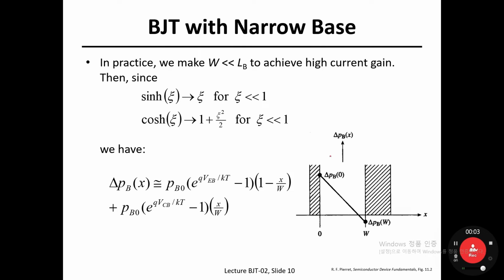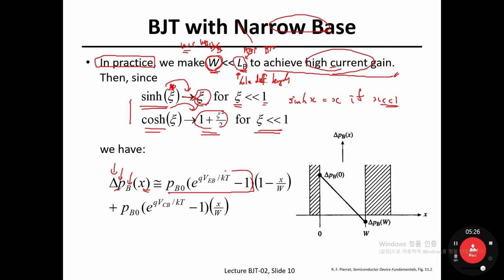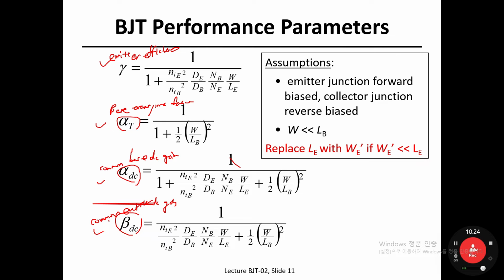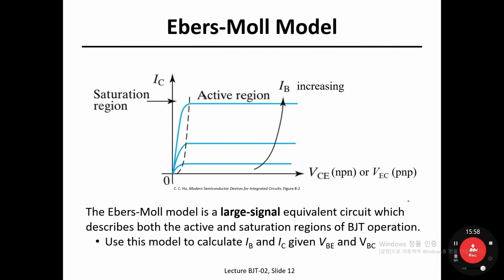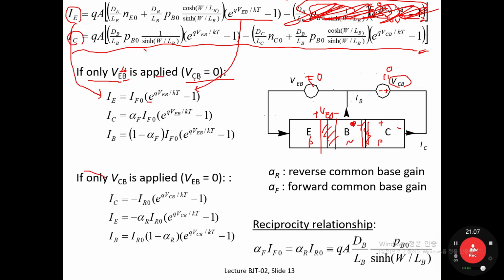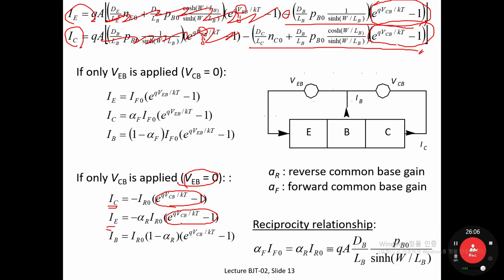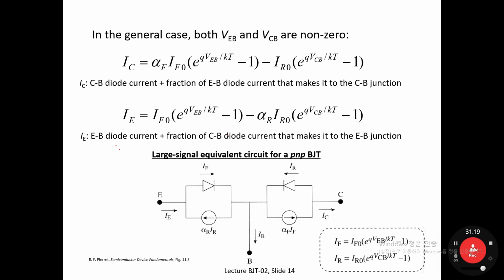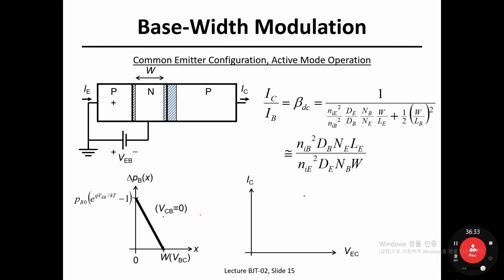반도체소자공학 12주차 part 3